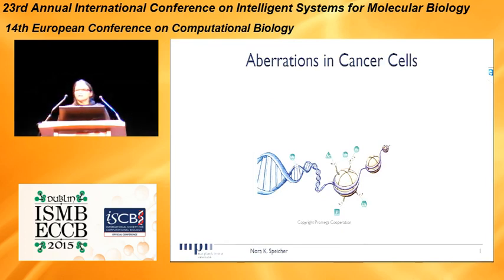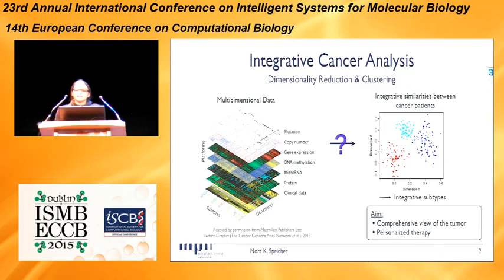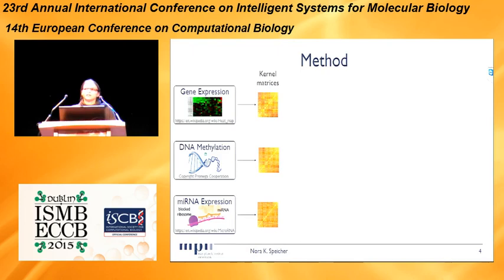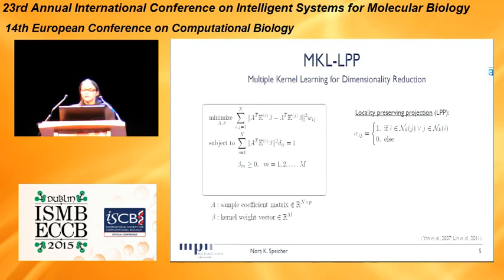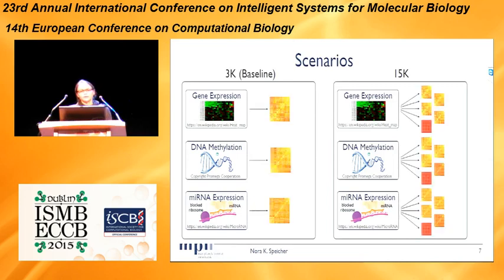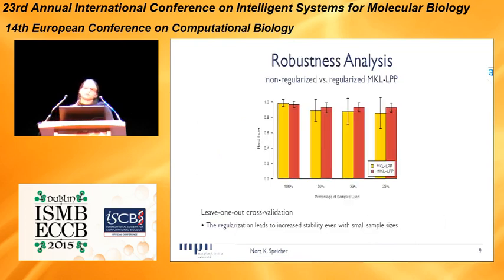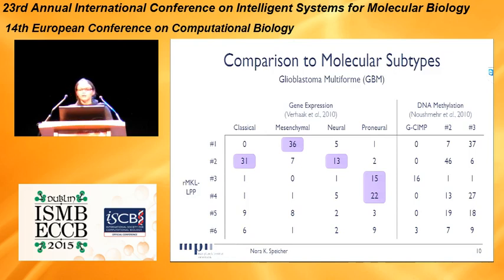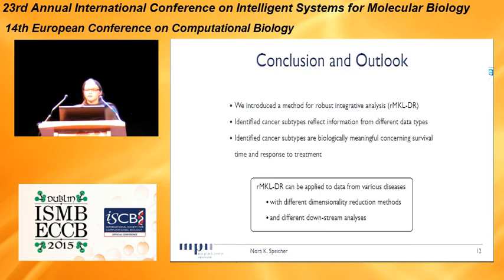Integrating Different Data Types by... - Nora Katharina Speicher - Proceedings - ISMB/ECCB 2015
Integrating Different Data Types by Regularized Unsupervised Multiple Kernel Learning with Application to Cancer Subtype Discovery - Nora Katharina Speicher - Proceedings - ISMB/ECCB 2015